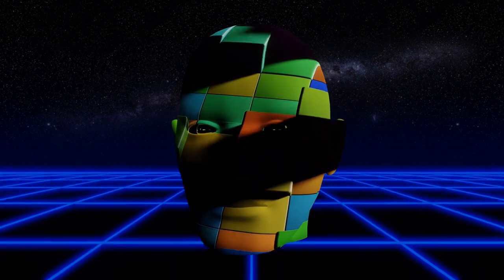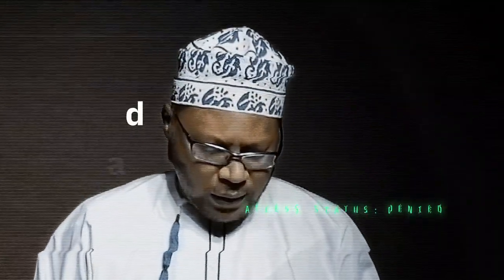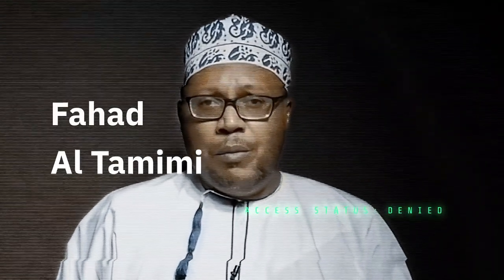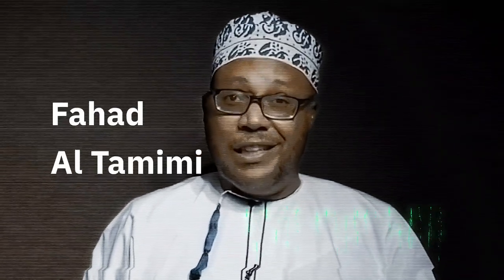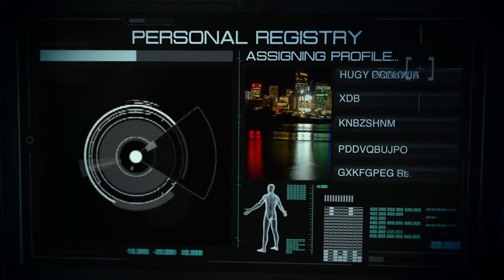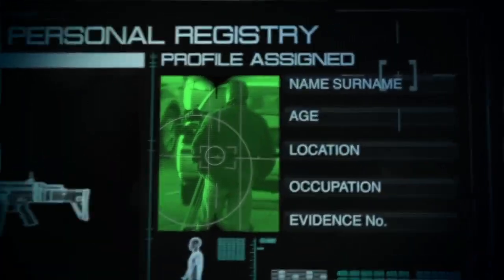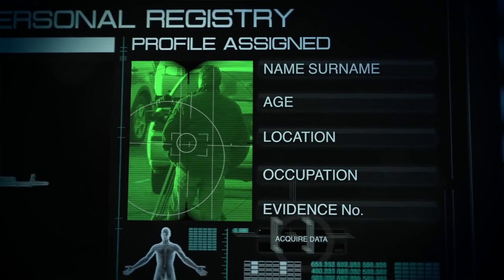أفكار فهد | إعلان العودة بعد غياب لسنوات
عودة بعد خمس سنوات من الغياب .. بأفكار قد يستسيغها البعض.. بينما يراها البعض الآخر مجرد هلوسات من الزمن الجميل

Video Footage: ===
Myself
Sound Background:
by myself

إعداد وإخراج: فهد التميمي